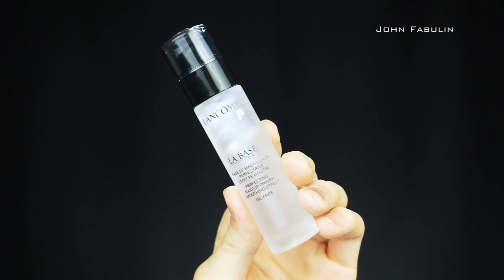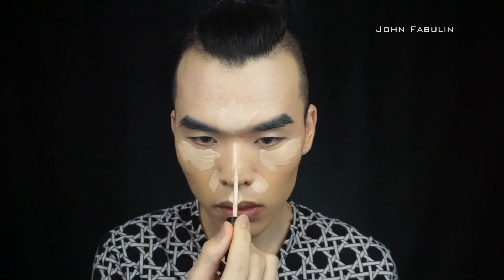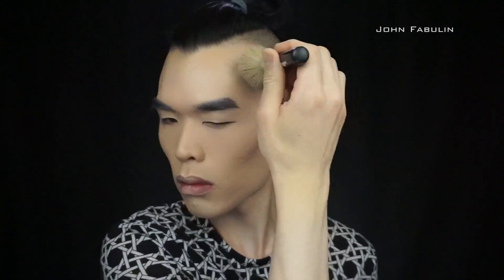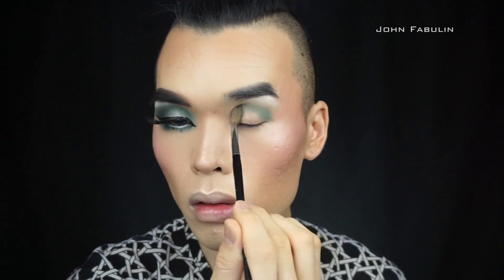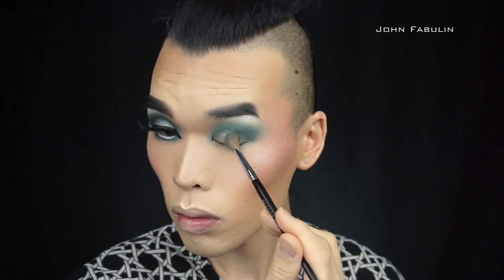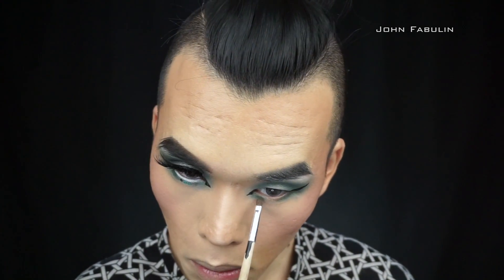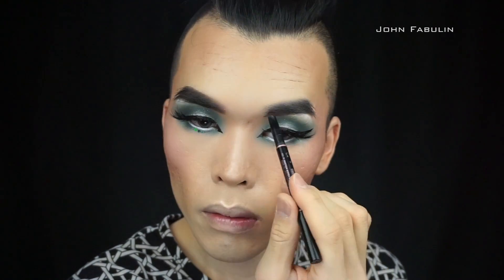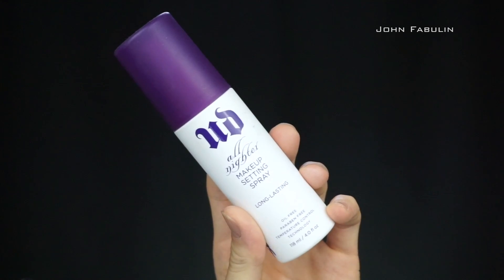The Rebel Eyeshadow Palette by Charlotte Tilbury | Tutorial & Voice-over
This is my first time i've done a voice-over, hope you enjoy it. In this video here I'm using the Charlotte Tilbury "The Rebel" eyeshadow palette. Thanks!!!